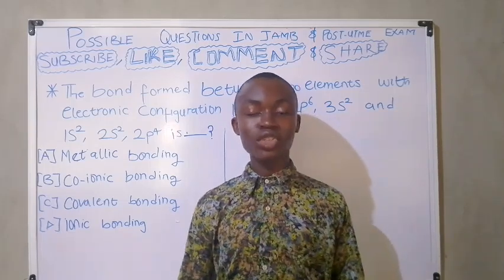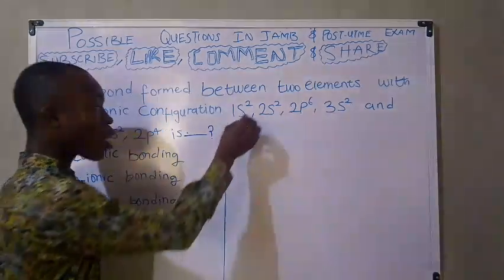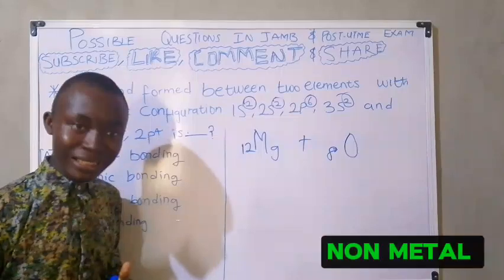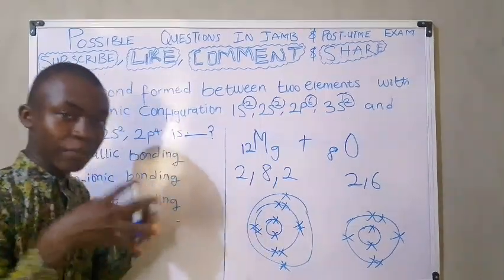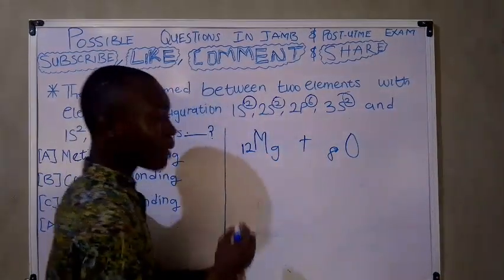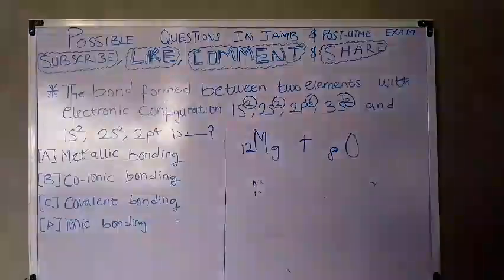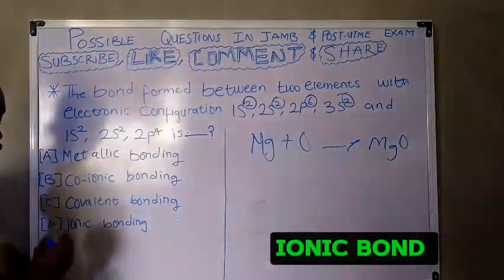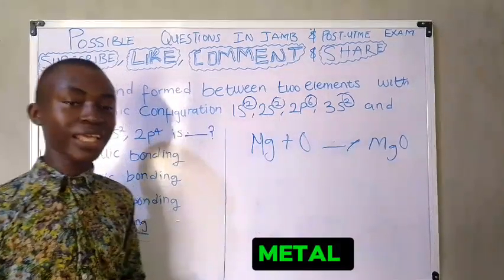Possible revision practice questions for jamb, A'level and O'level exam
This particular video lesson is solely filmed for all O'level students or A'level students in other to achieve greater heights in chemistry ⚗️

Possible practice revision questions, chemistry practice questions, likely chemistry questions in jamb, likely chemistry questions in O'level examination